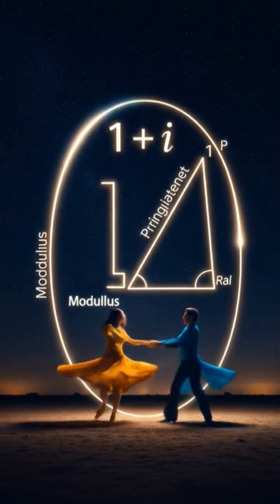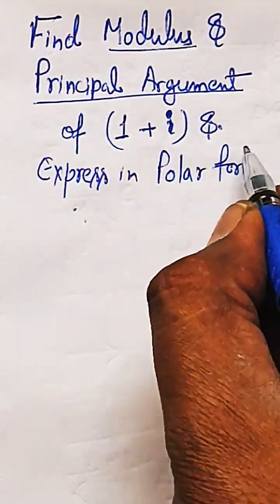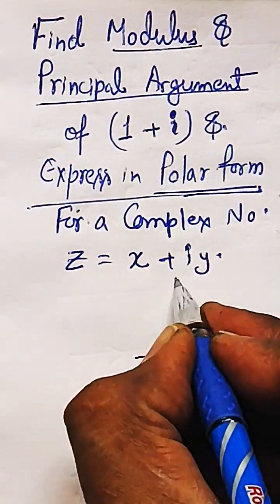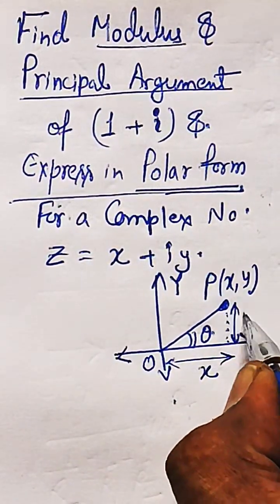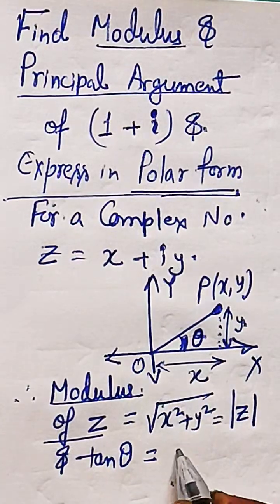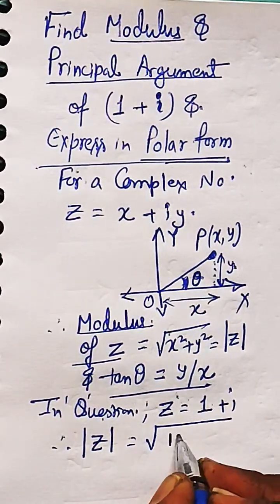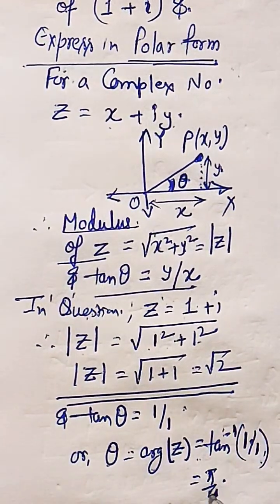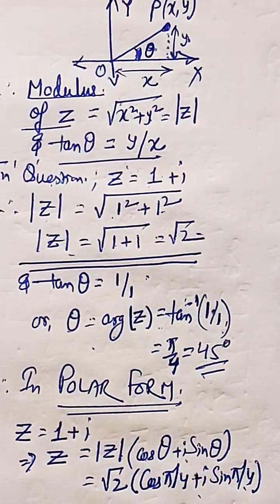💤 DreamScreenAI Modulus & Principal Argument of 💤 + Polar form of z=1+i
Z=1+i
Find modulus and Principal argument, also express in polar form ?
form
Learn
learning
study
school
competition
knowledge
technology
technique
trick
idea
concept
style
class
Theorem
Law
answer
Coach
Coaching
Teaching
Teacher
Master
Gyan
Guru
Question
Complex number